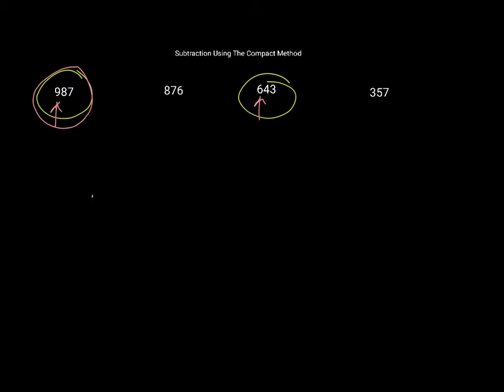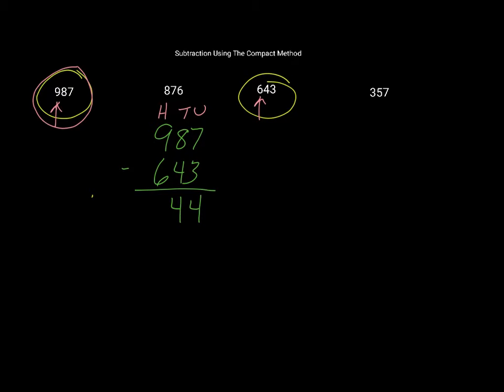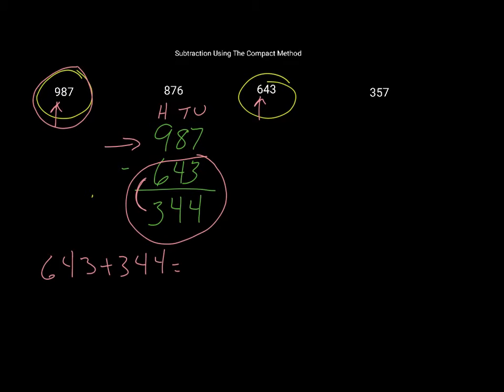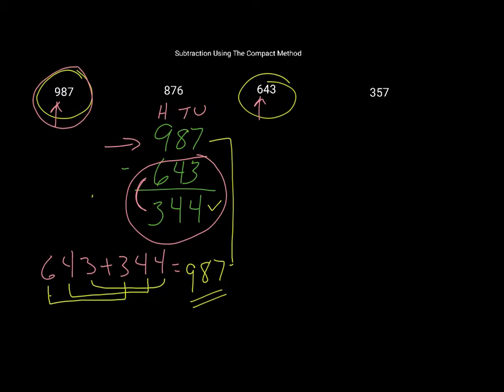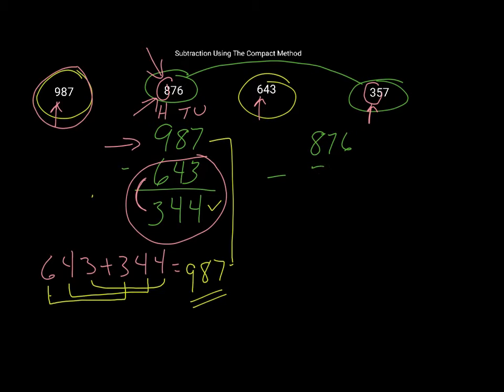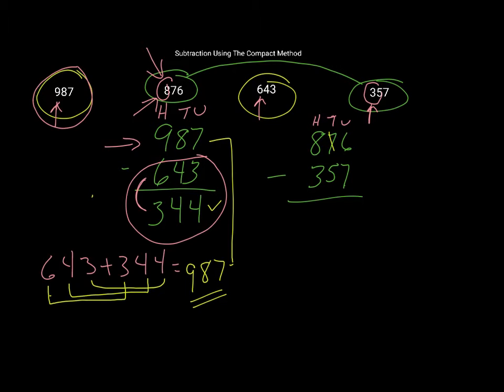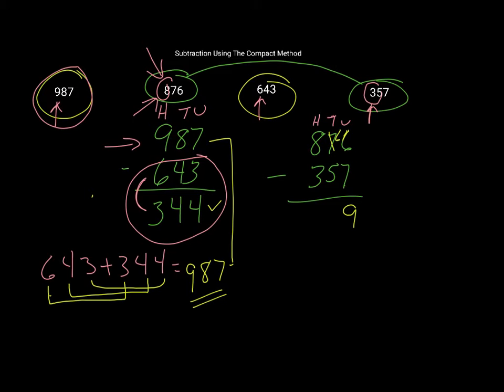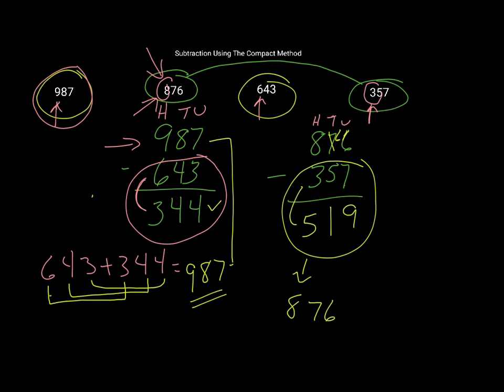subtraction using the compact method.mp4